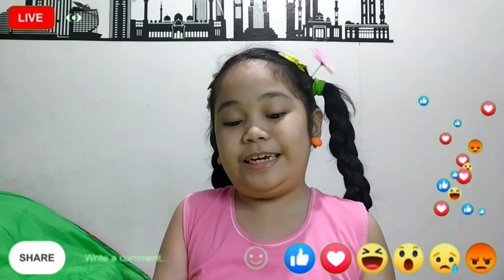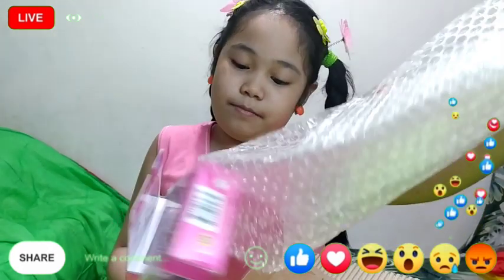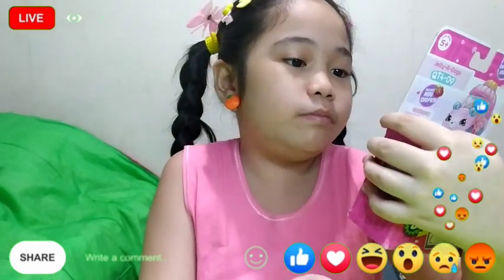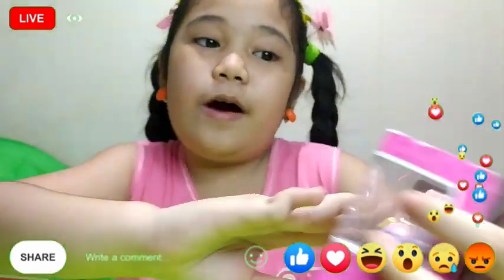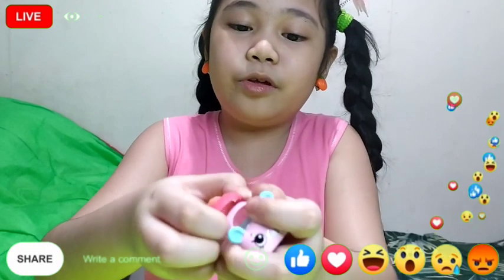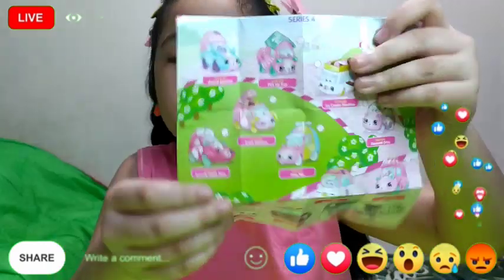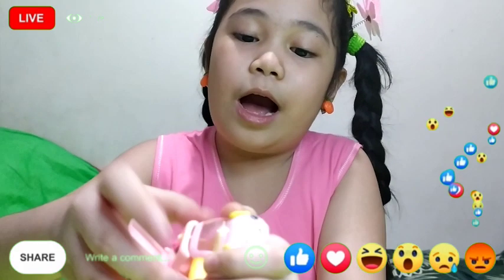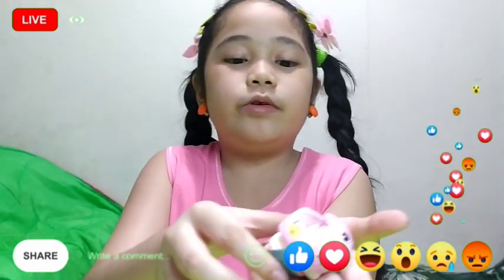Shopkins Cutie Cars (Unboxing and Toys Review)